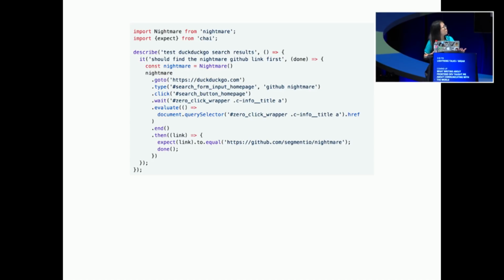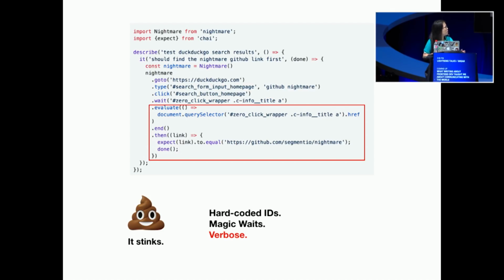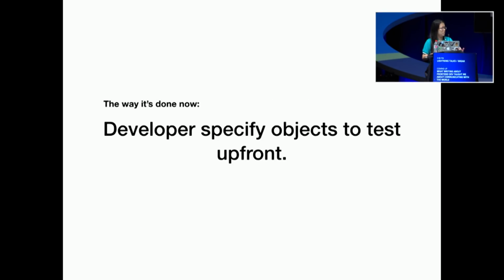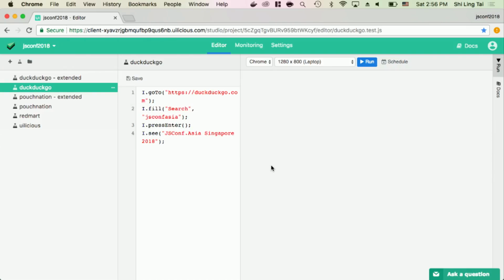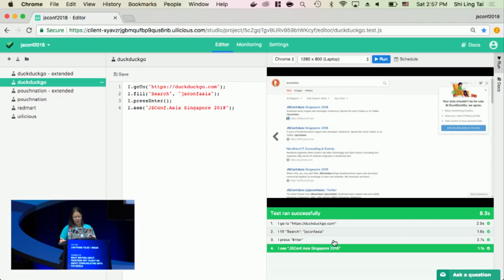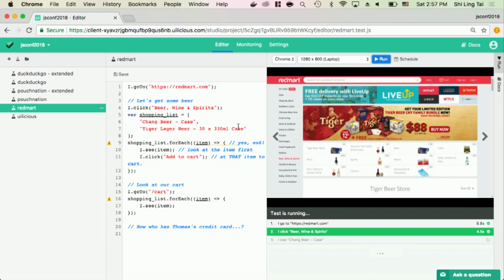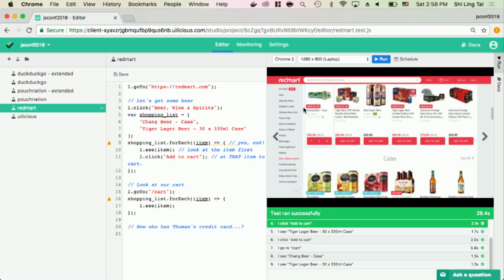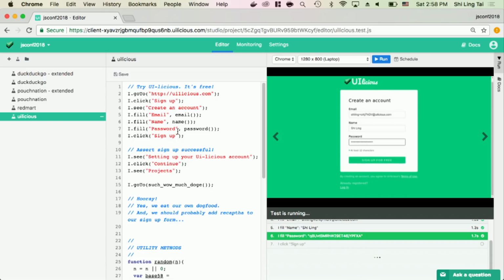Shi Ling Tai: Automating User Journey Testing Is A Piece Of Cake - Lightning Talk - JSConf.Asia 2018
Lightning Talks are 5 minute segments during which interested members of the audience can take the stage and present on a topic dear to their heart.

JSConf.Asia - Capitol Theatre, Singapore - 27 January 2018